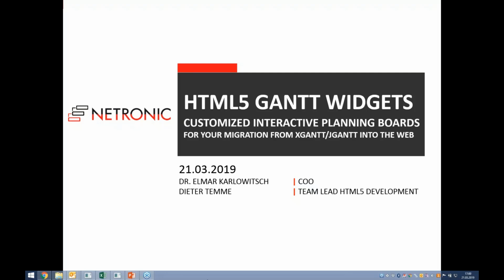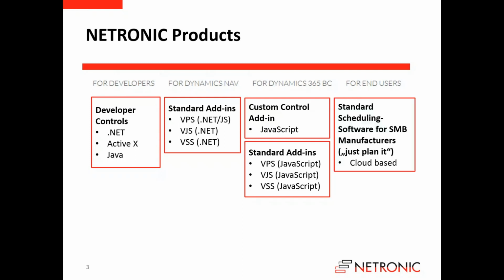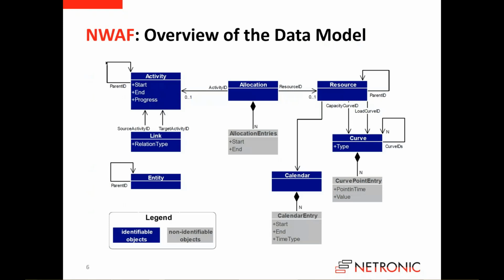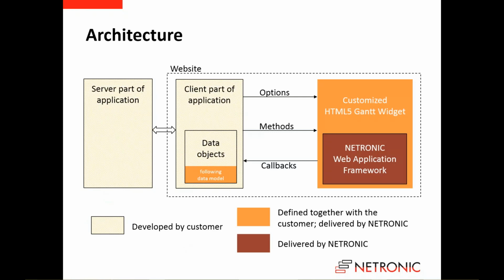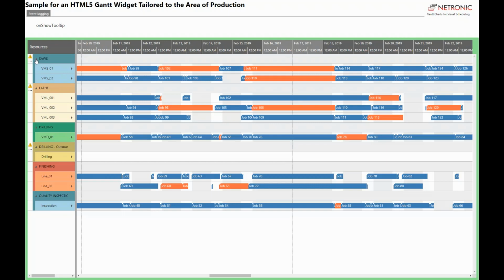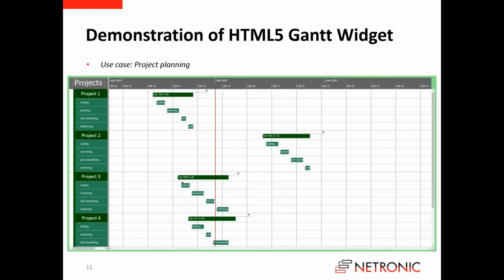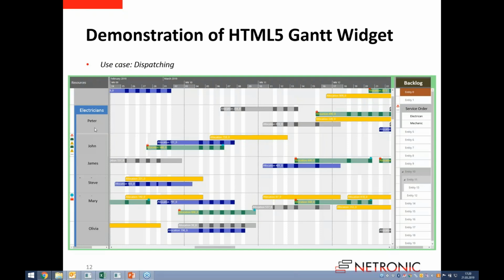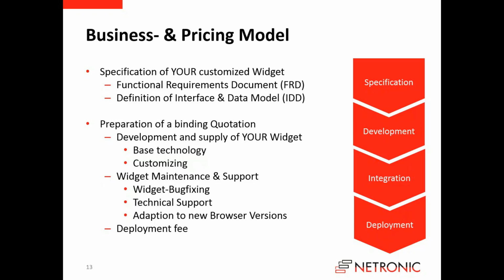Powerful JavaScript_HTML5 Gantt Charts (March 2019)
We provide visual scheduling software for three different customer types:
1. Visual scheduling extensions for customers working with Microsoft Dynamics 365 Business Central.
2. A cloud-based visual scheduling application for small make-to-order manufacturers that do not work with Dynamics 365 Business Central.
3. Visual scheduling components for software developers that build planning and scheduling applications.